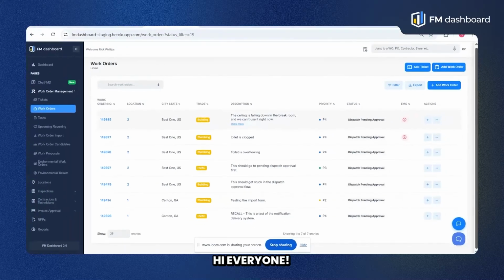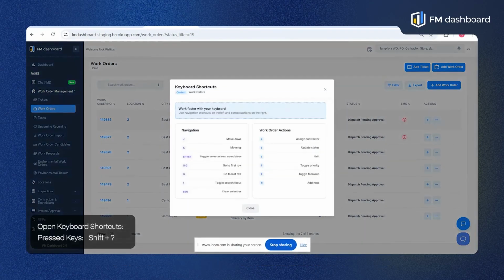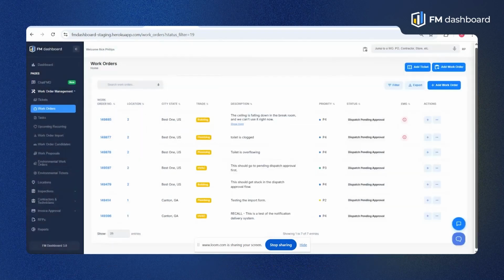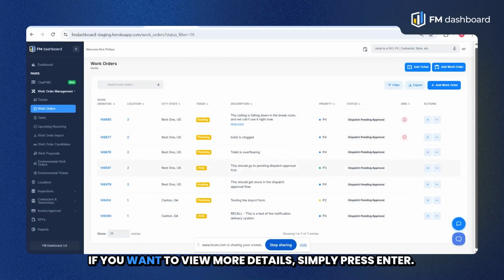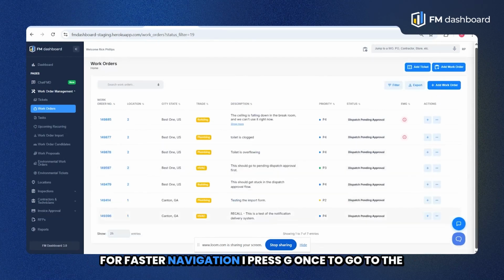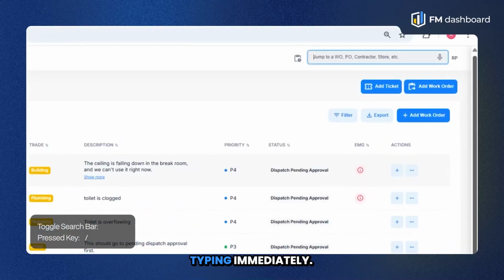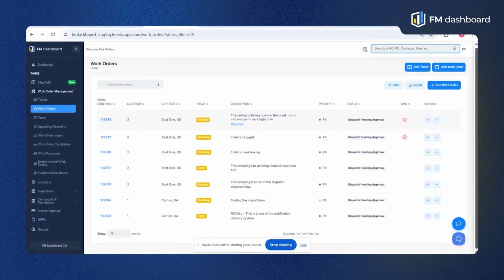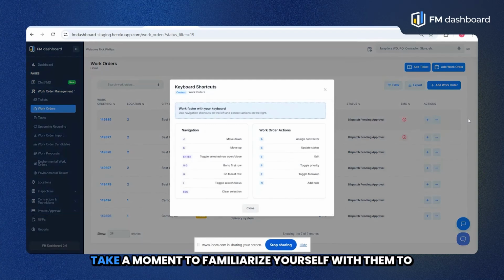Keyboard Shortcuts: Navigation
In this video, we will break down keyboard shortcuts, a strategic look at streamlining your work order management. We cover how to use navigational and action-oriented shortcuts to speed up your workflow and enhance productivity.

You’ll learn how to efficiently navigate through work order lists, quickly access search and row details, and seamlessly manage your daily tasks. Whether you are a new user looking to master the platform or an experienced pro seeking to optimize your time, this comprehensive guide will help you move from manual clicking to keyboard-driven efficiency.

Chapters
0:00 - Introduction to Keyboard Shortcuts
0:13 - How to View All Keyboard Shortcuts
0:30 - Navigating the Work Order List (J/K Keys)
0:38 - Viewing Row Details (Enter Key)
0:49 - Jumping to the Last Row (G Key)
0:57 - Quickly Accessing the Search Bar (/ Key)
1:14 - Clearing Selections (ESC Key)
1:19 - Benefits and Conclusion